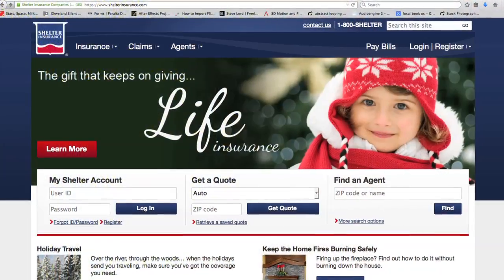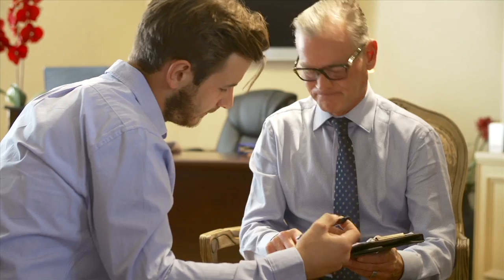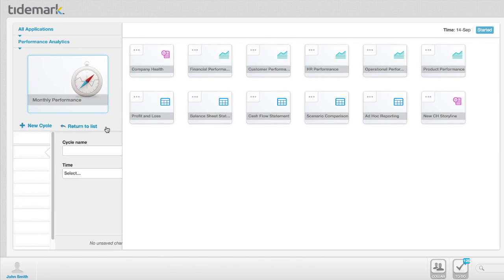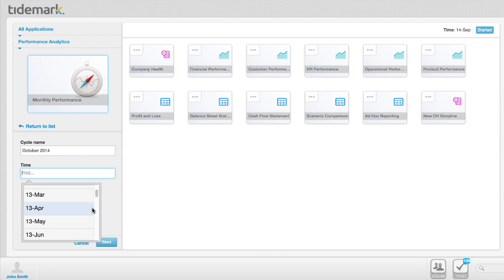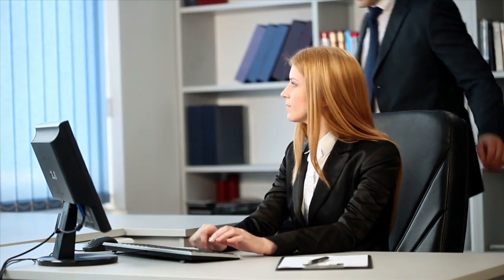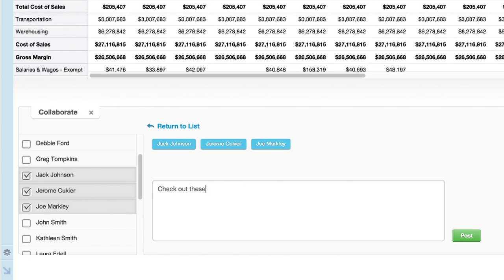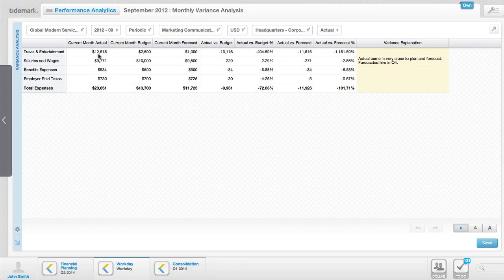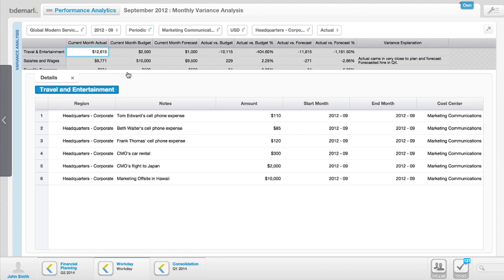Shelter Insurance Chooses Tidemark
Tina Workman, VP Accounting & Assistant Treasurer at Shelter Insurance Companies, shares how they use Tidemark and how it is helping the entire organization.